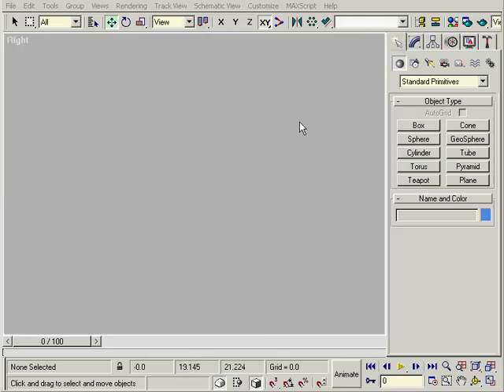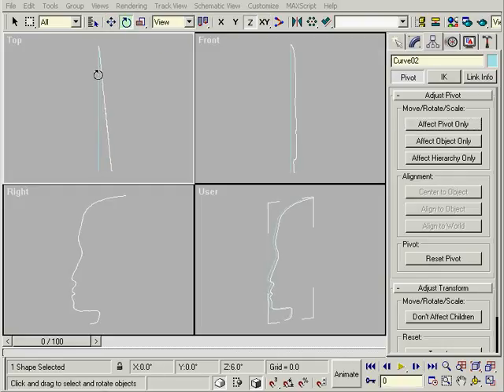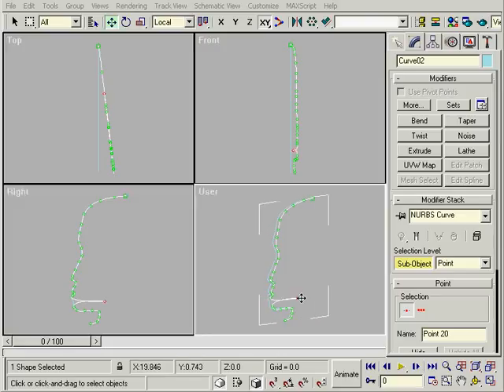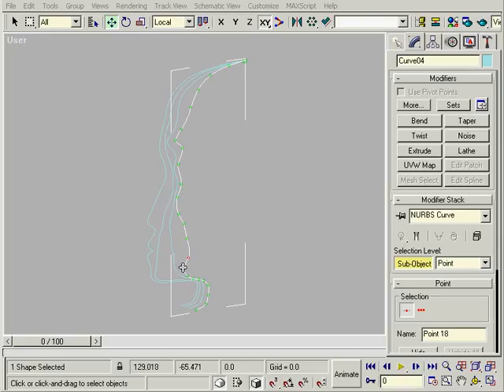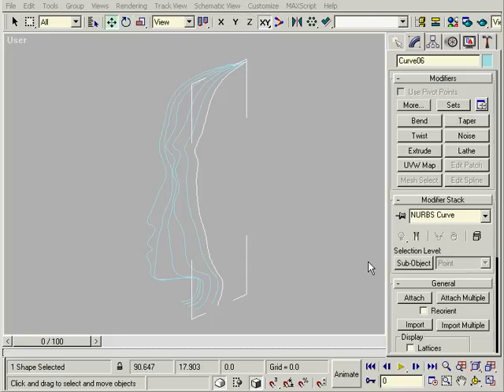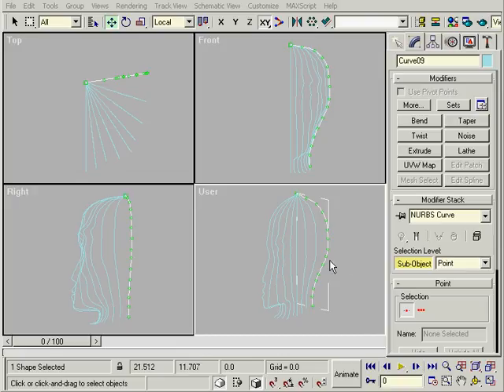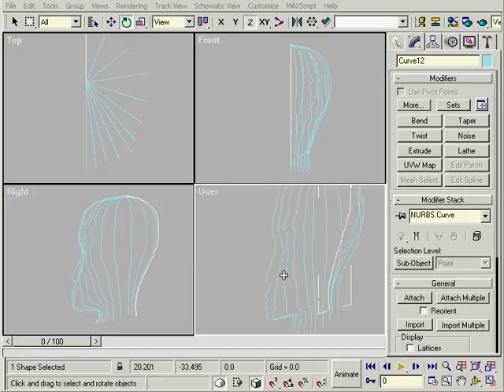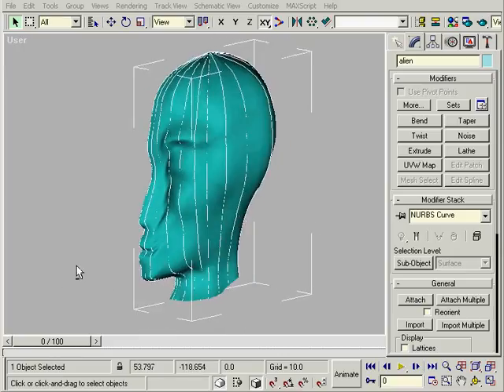3DMax face3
Curso 3D